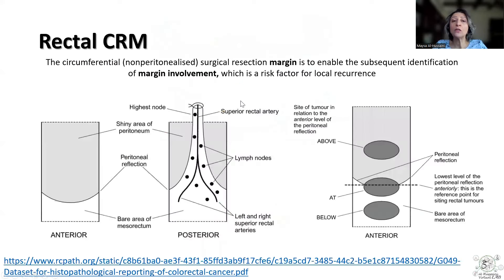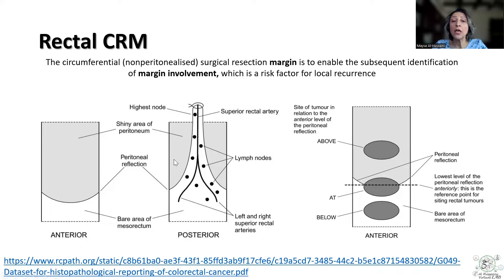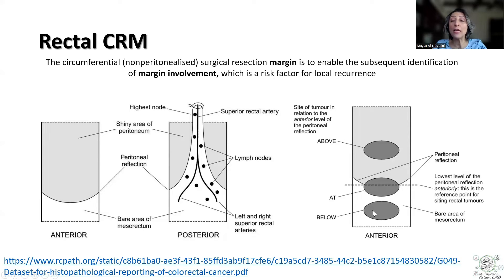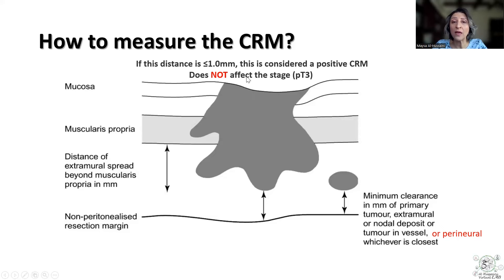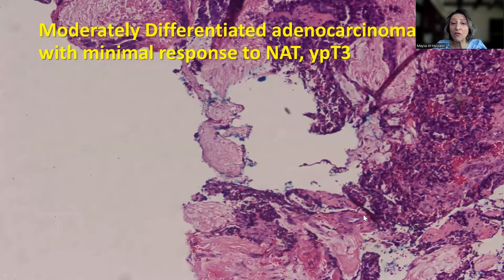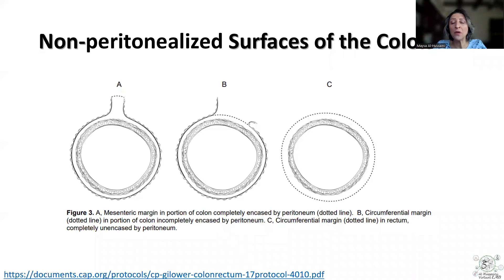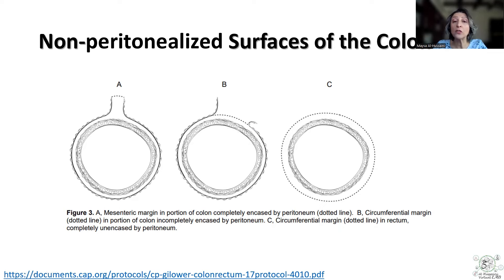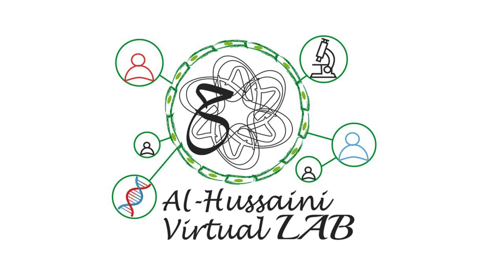Tip-17; CRM in Colorectal Carcinoma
Tip-17;
In the rectum, the anterior part is covered by the peritoneum down to the peritoneal reflection and only the lower third is the circumferential (non-peritonealized) margin that should be inked for assessment of margin involvement by the tumor. Posteriorly, the circumferential margin includes the lower third and middle third and a narrow area in the upper third, which are considered circumferential (non-peritonealized) margins. In the rest of the colon, the posterior surfaces of the ascending and the descending colon are considered to be circumferential (non-peritonealized) margins. Involvement of the circumferential (non-peritonealized) margin is considered to be a positive margin. It does not alter the stage of the disease, unlike perforation, and remains pT3.